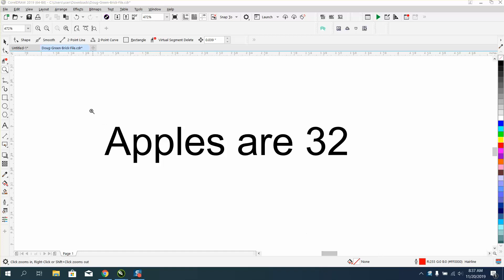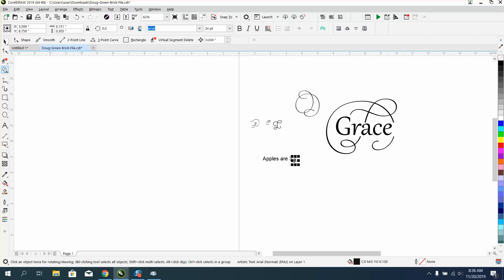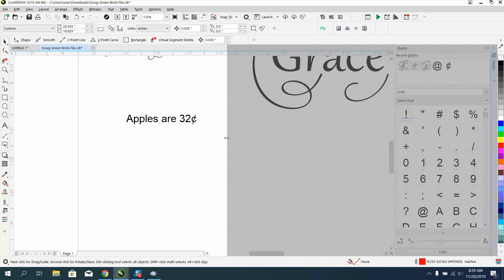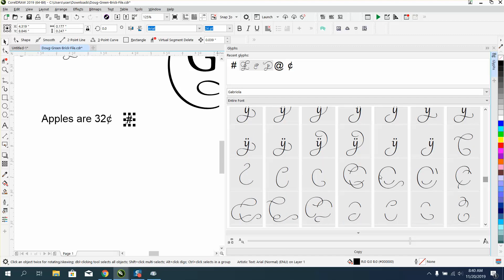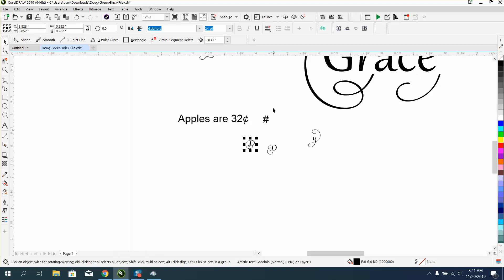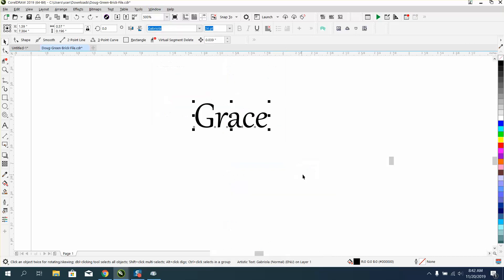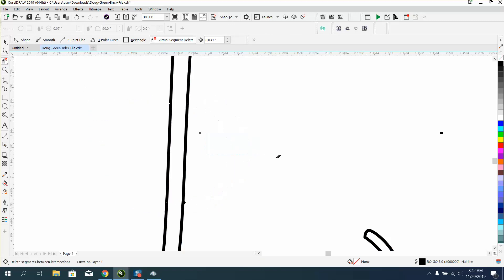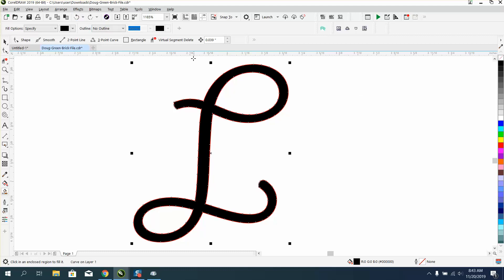Corel Draw Tips & Tricks Windows Character Map or NOT